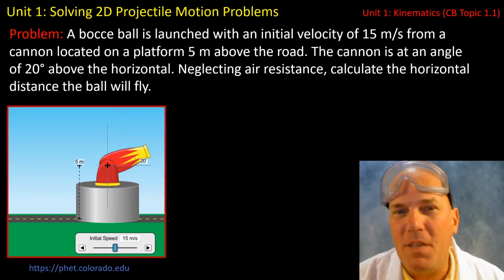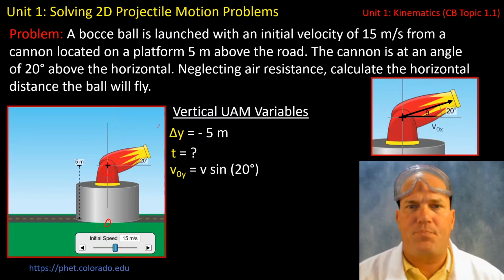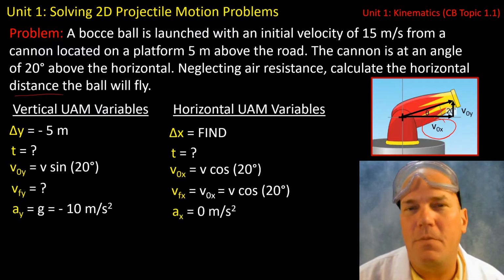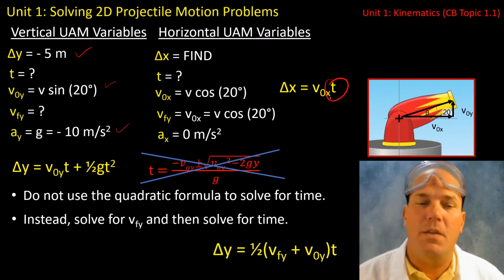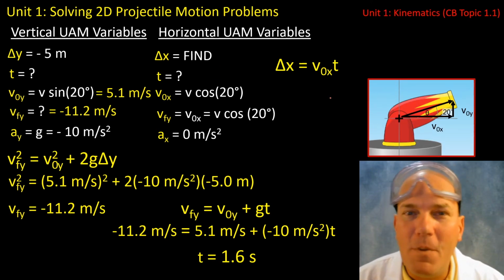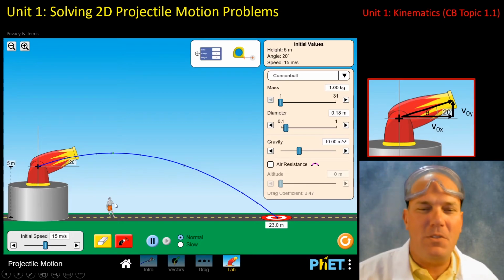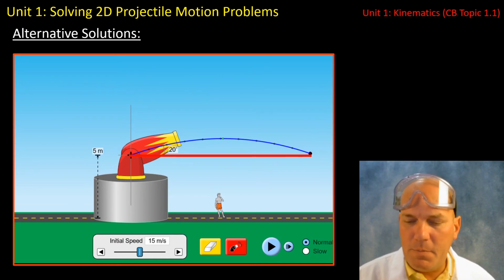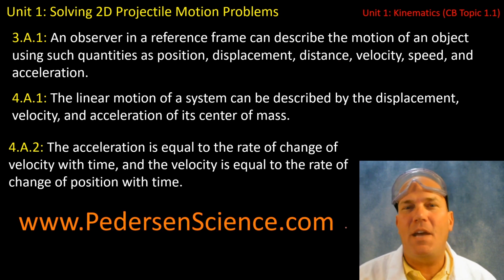Solving 2D Projectile Motion Problems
In this video, Mr. Pedersen will work through a two-dimensional (2D) projectile motion problem using many of the problem-solving strategies discussed in previous videos.